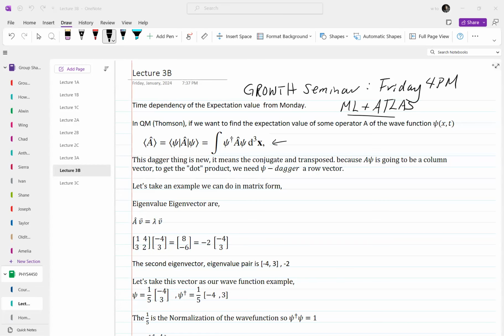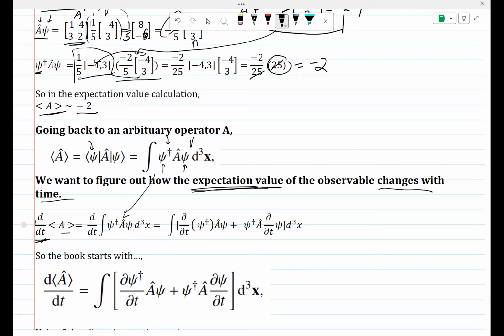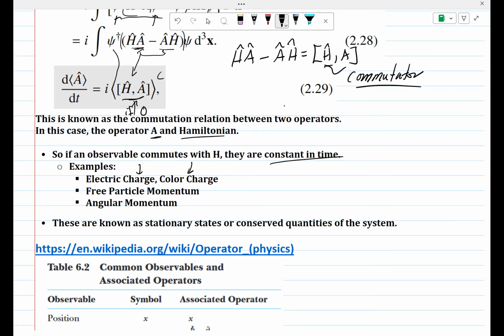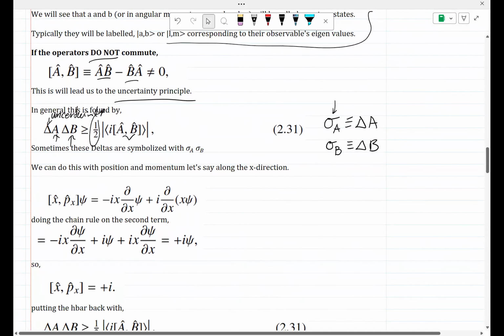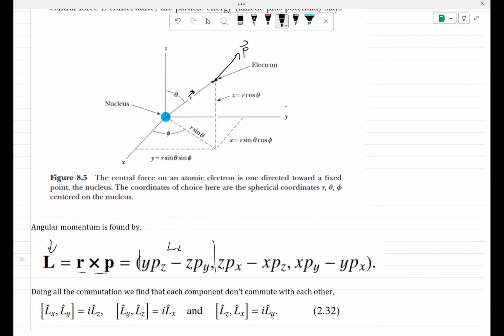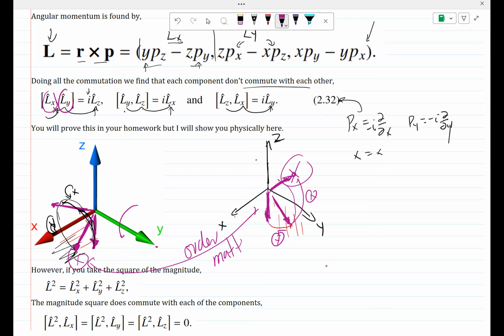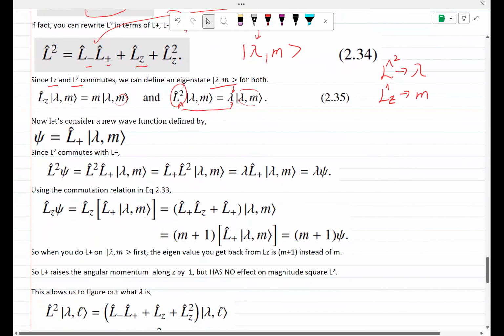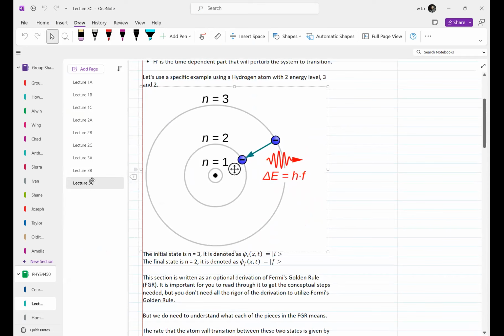PHYS4450 Sp24 LectureCh2E